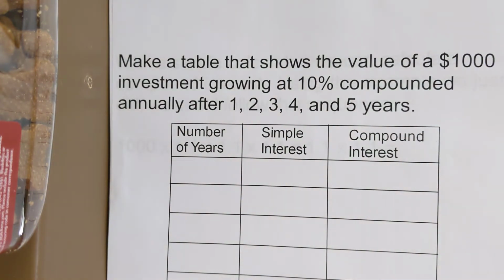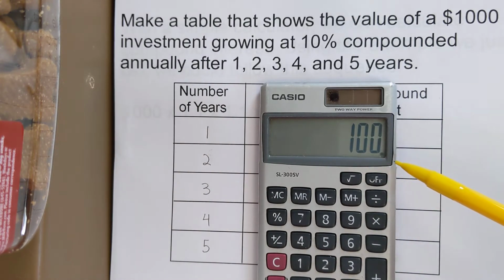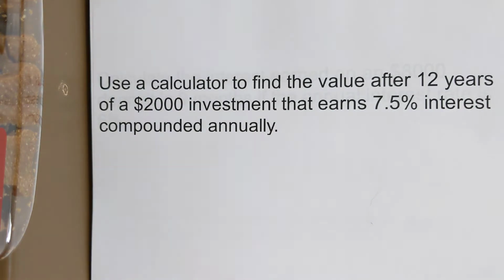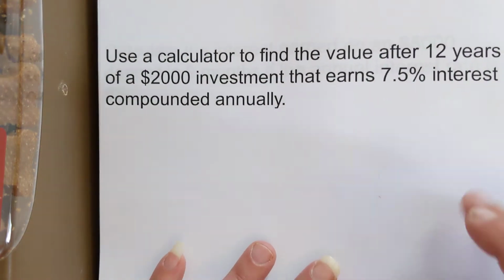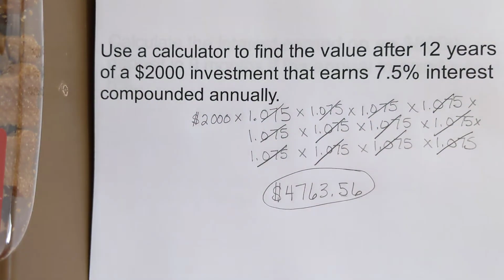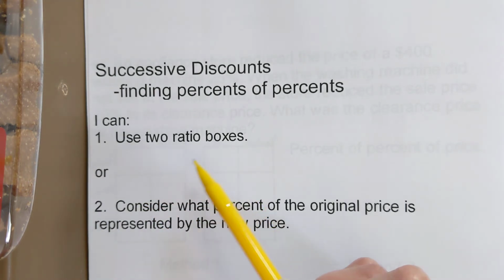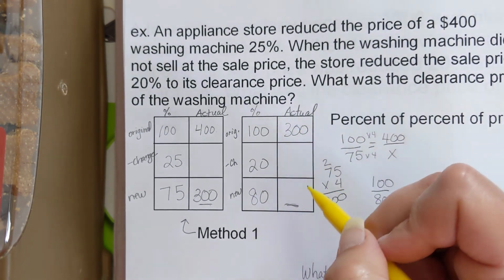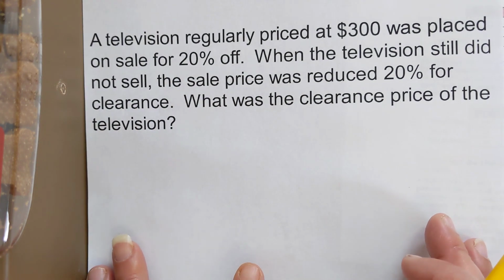7 math 110 part 1